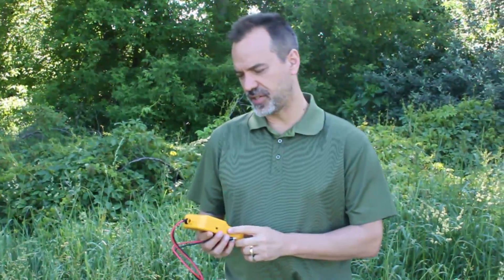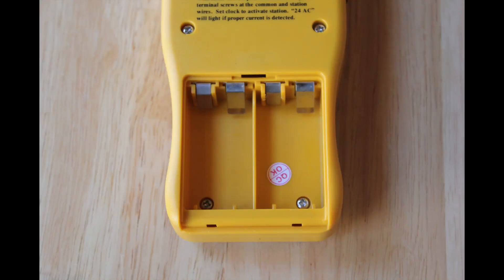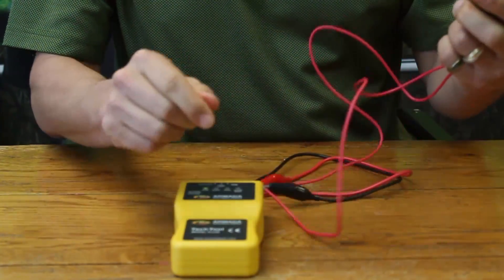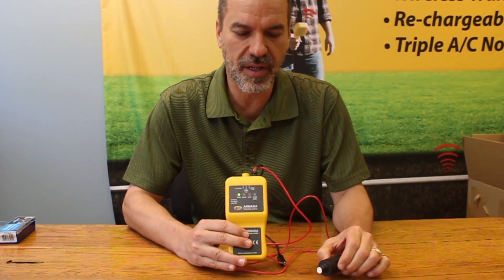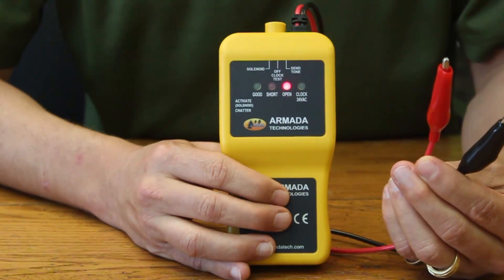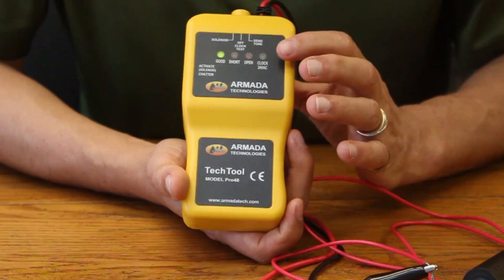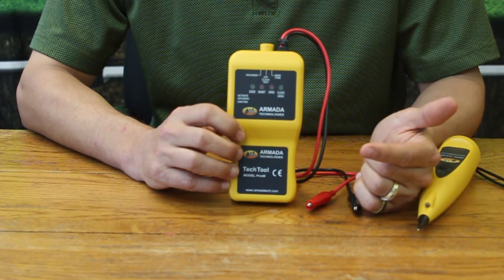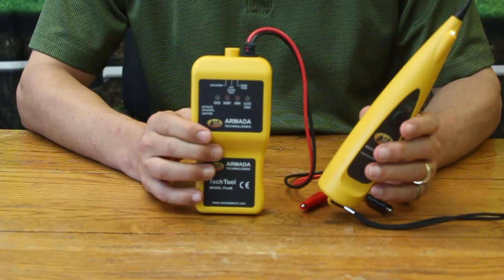How to Use a Solenoid Activator for Irrigation Sprinkler Repair or Maintenance and Chatter. Pro48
This video explains the operation of the Pro48 Solenoid Activator and the Pro210F Tone Probe to identify problems in an irrigation system including the clock or controller, wiring, and/or solenoid.